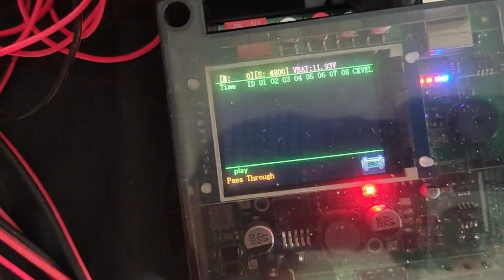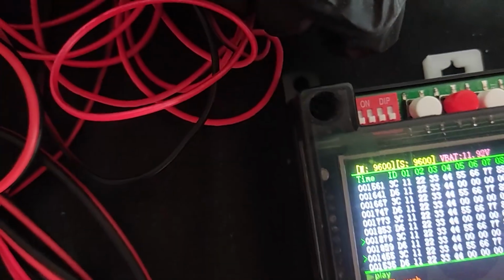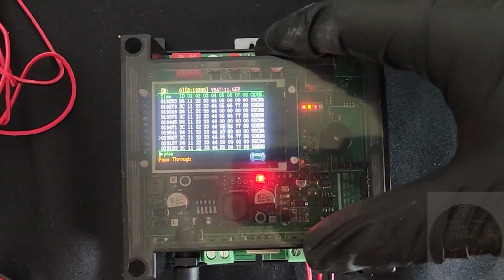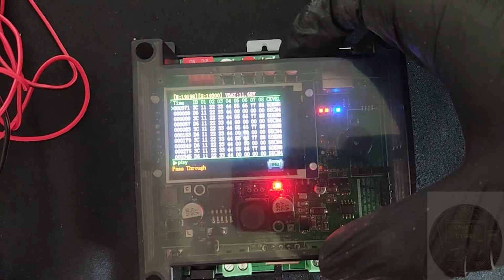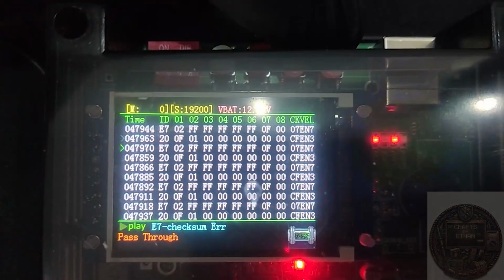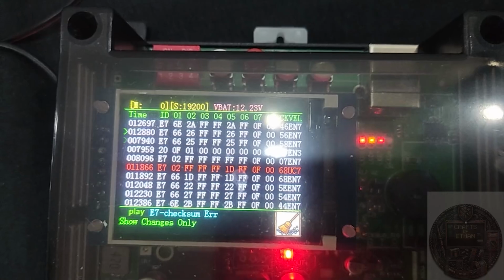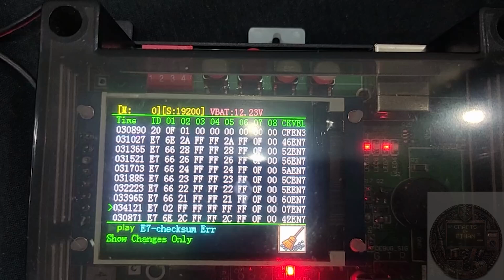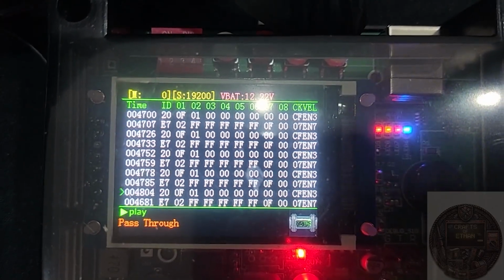Stop Guessing LIN Baud Rates! Kill Data Spam Instantly.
Look, diagnosing a LIN bus shouldn't mean dragging your fragile laptop into a dirty shop just to guess a baud rate and stare at an endless wall of garbage data. I got sick of the hassle, so I built my own standalone tool to kill the two biggest headaches we face in the field. First, the baud rate. Stop digging through software menus. With this thing, you just mash the Restart button a few times and let the hardware blind-guess and lock onto the speed. I slapped a real SMD crystal oscillator on the board, so temperature drift won't screw up your readings. And if you already know the rate? Just flip the physical DIP switches on the side and you're good to go. But getting the data is only half the battle. The bus is always packed with repeating spam, and you can't spot a fault when lines of hex are flying by at Mach speed. That's why I programmed in a "Show Changes Only" and a "Watch ID" mode. You hit the button, and the screen completely filters out the noise. It only updates when a value actually changes. You spot the anomaly instantly without your eyes bleeding trying to keep up. Stop analyzing log files after the fact. Get a tool that actually works for you. 🔗 Full hardware build details in the comments/bio.